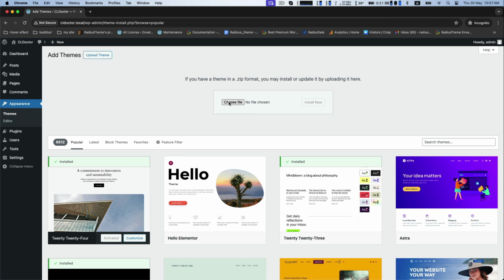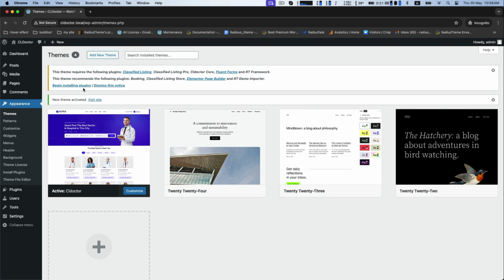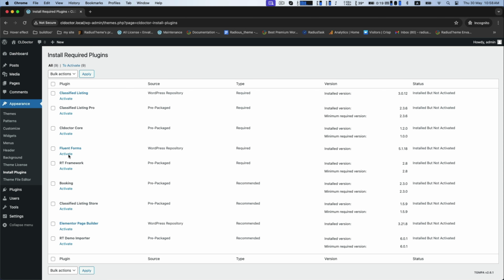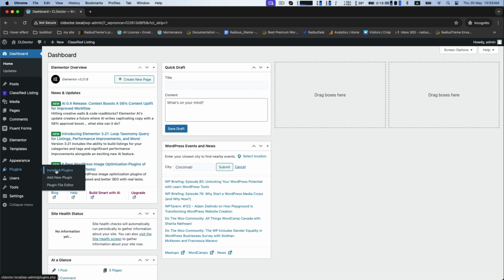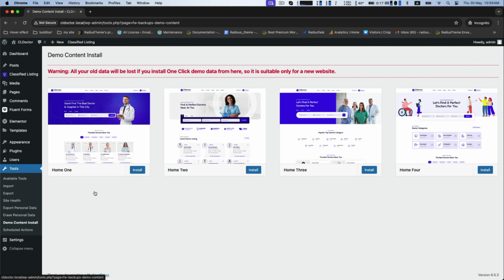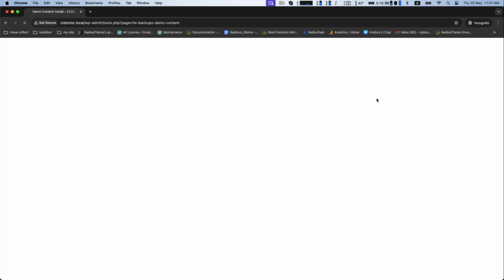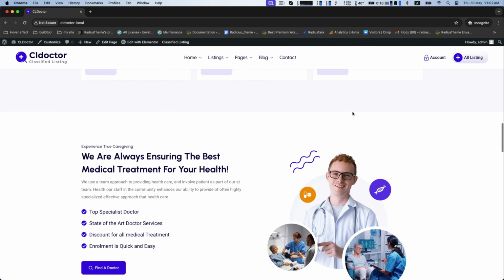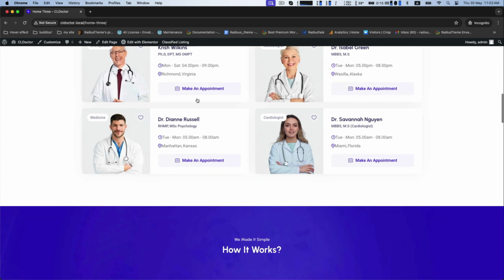CLDoctor – Doctor Directory WordPress Theme [Demo Import]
Building a doctor directory website can be a breeze with the CLDoctor WordPress theme! This video tutorial will guide you step-by-step through the installation process and show you how to import the stunning demo content to get your site up and running quickly.

What you'll learn:

= CLDoctor Theme Introduction: Get a quick overview of the theme's features and benefits for creating a doctor directory website.
= Theme Installation: Follow along as we install the CLDoctor theme on your WordPress website.
= Demo Content Import: Unlock the power of the pre-built demo content, including doctor listings, pages, and functionalities.